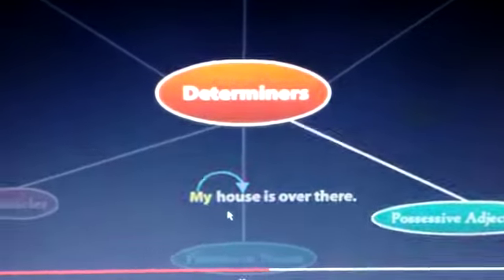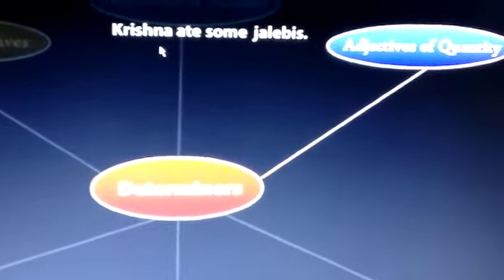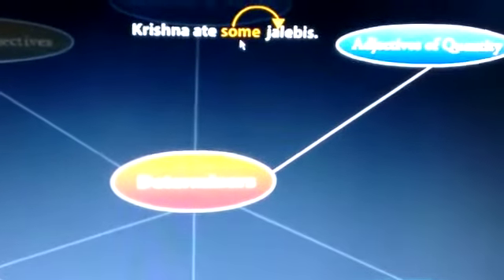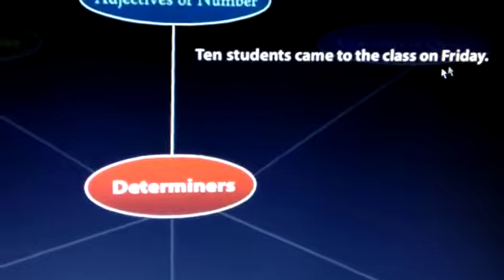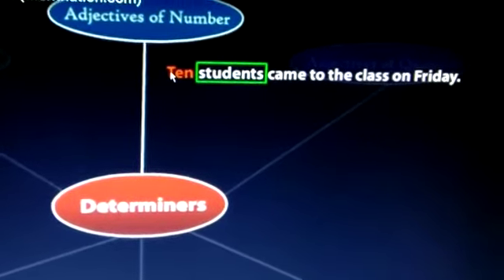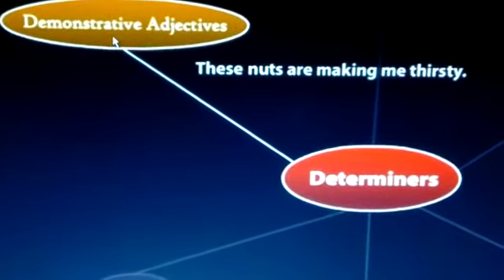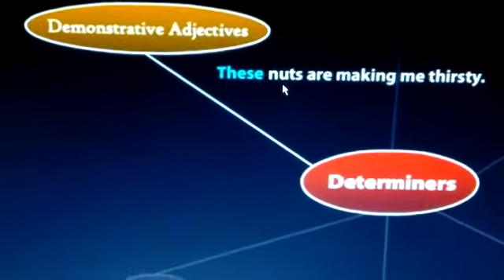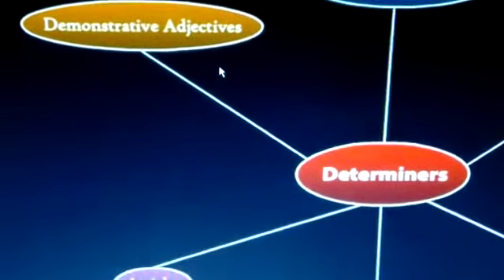Class X | Determiners | Grammar | 2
Hey Students,
This is part 2 of the video.
Thank u.